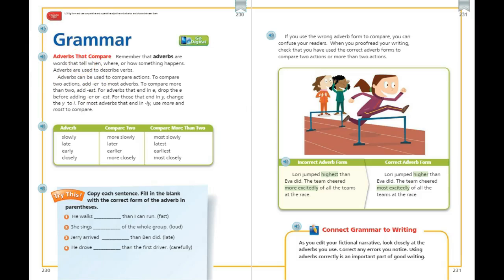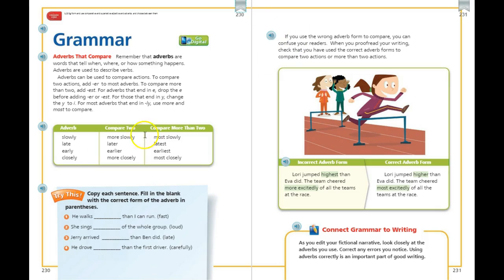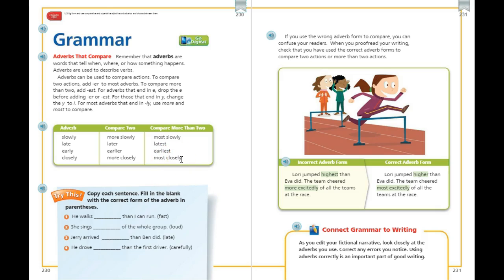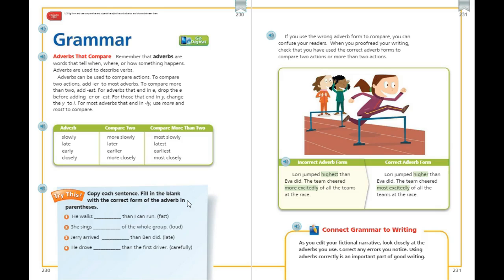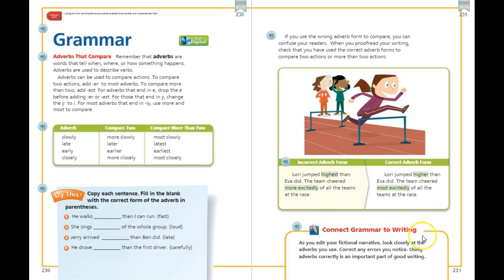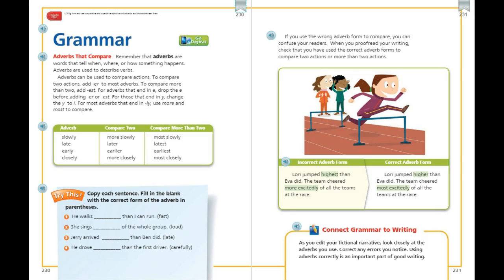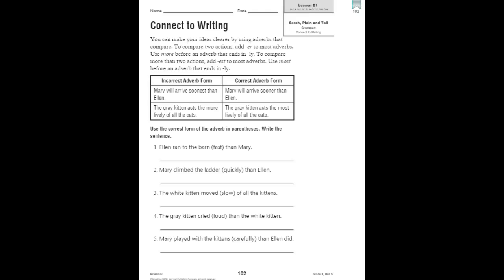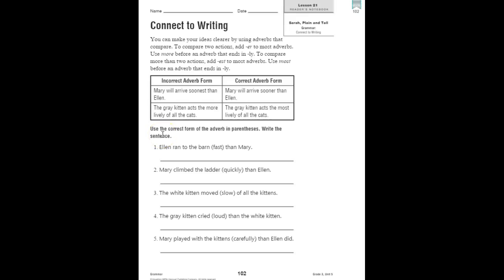3rd grade lesson 21 grammar 3